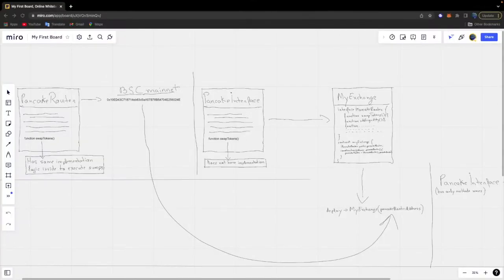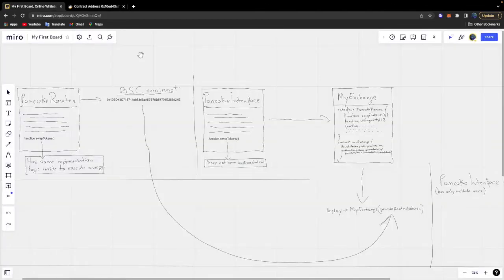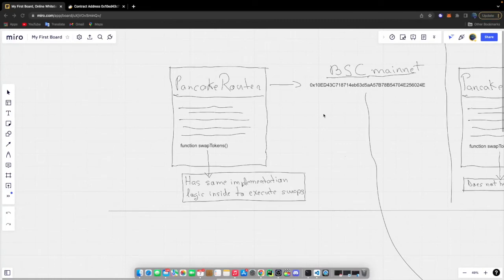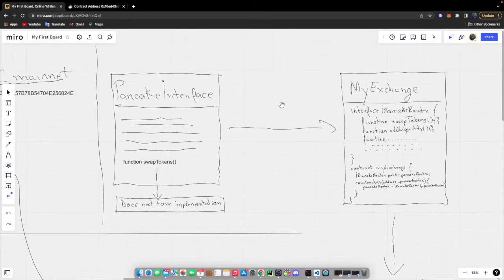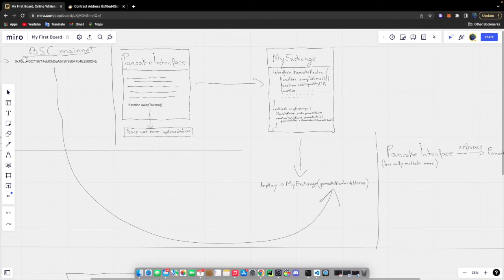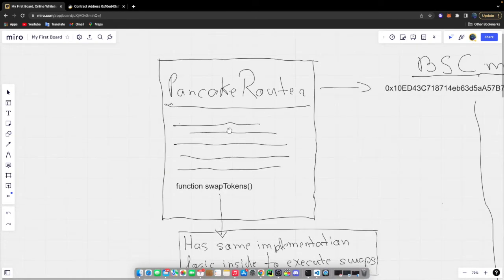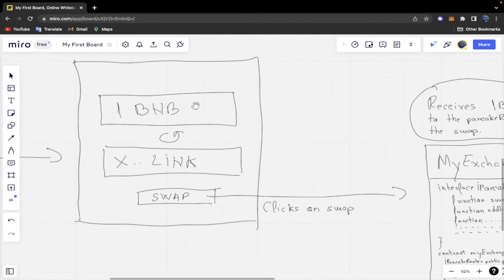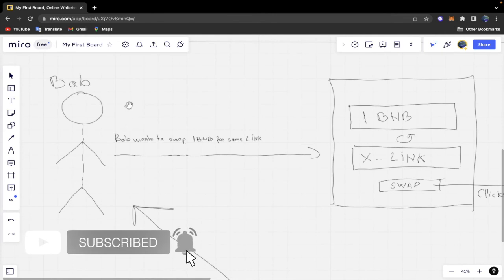PancakeRouter - "The how's and why's" - High level explanation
Hello current and future blockchain developer nerd ! 🥸
In our Decentralized Exchange you will hear a lot about this "PancakeRouter" smart contract, in this video I will explain, at a high level, what is the PancakeRouter and why are we using it.

If you didn't like my content I would appreciate if you give me some feedback in the comments section, thank you !